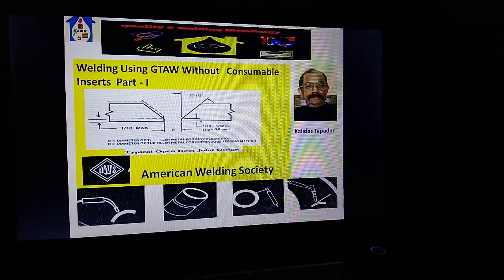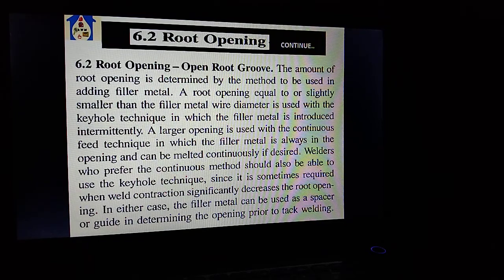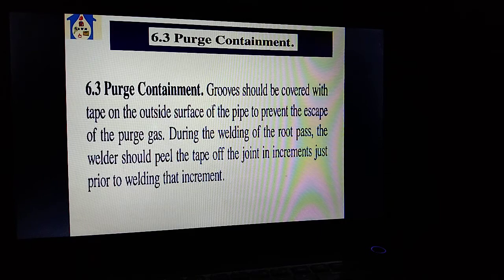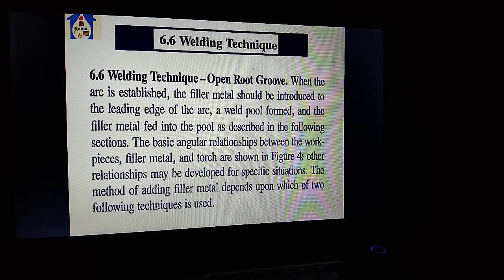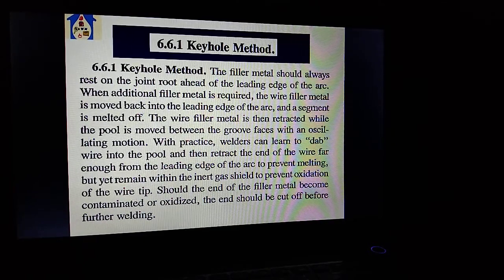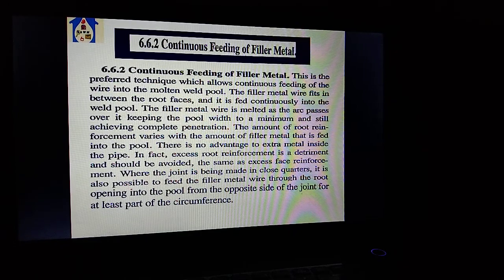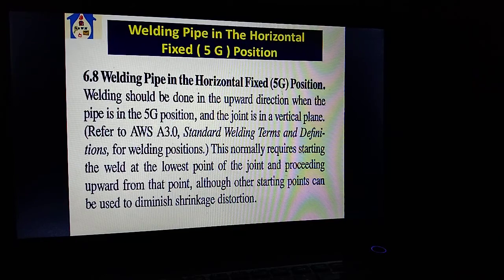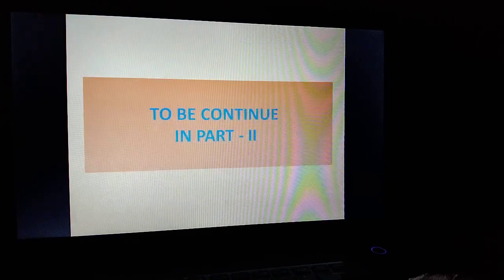welding using GTAW without Consumable Inserts Part - l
This presentation of al welder and welding professionals